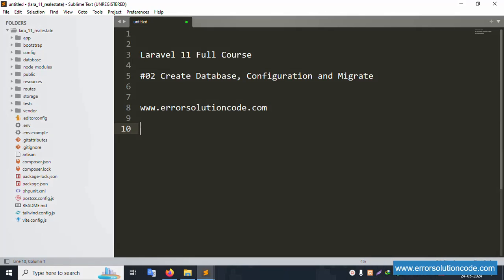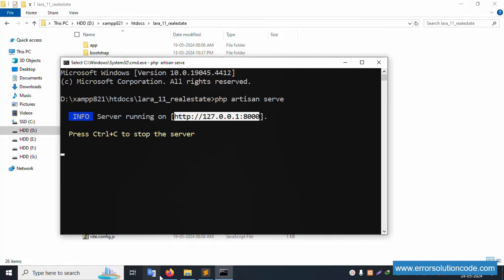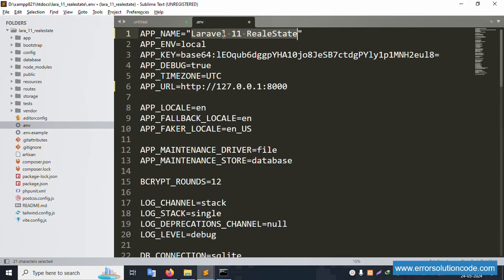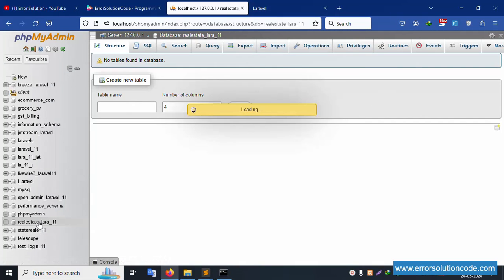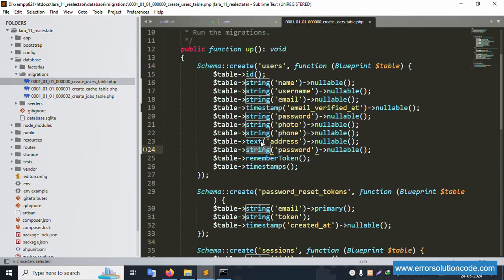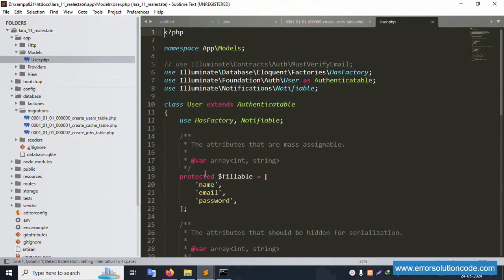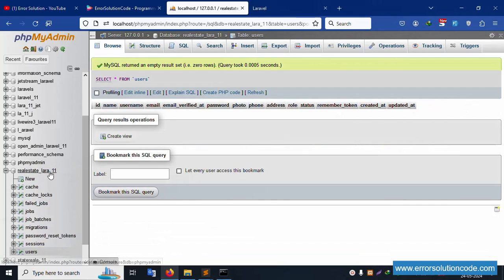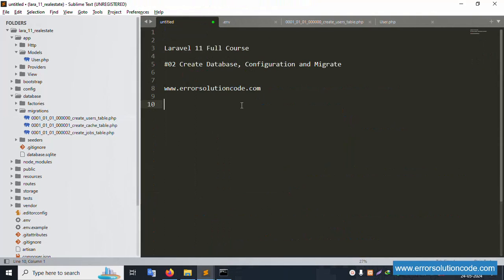Laravel 11 Full Course | #02 Create Database, Configuration and Migrate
Laravel 11 Full Course | Create Database, Configuration and Migrate